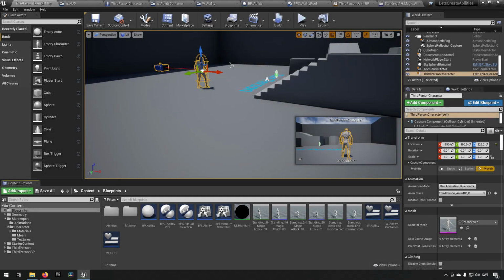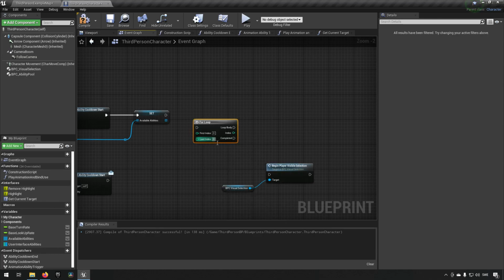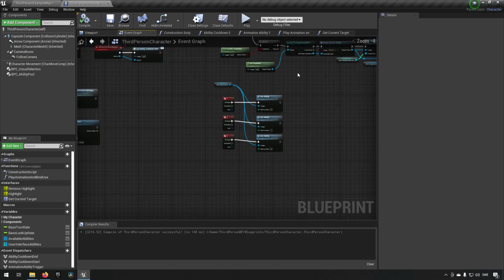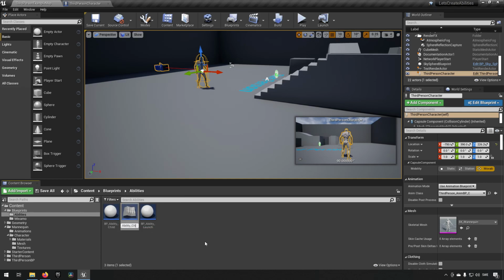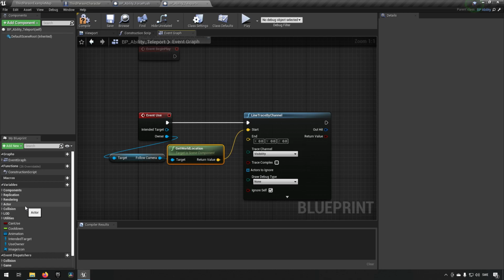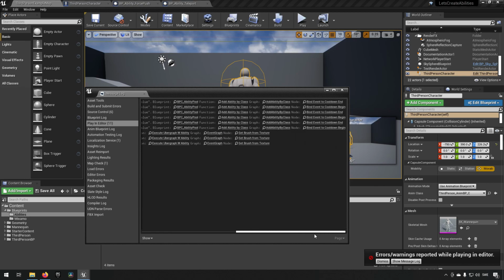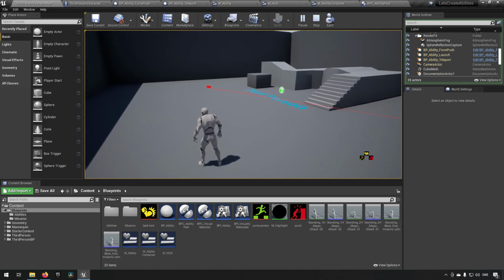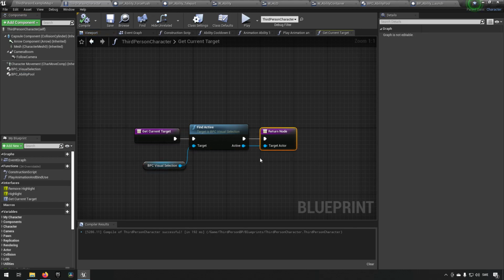Let's create a game system: Multiplayer Abilities, part7 + FREE DOWNLOAD - Unreal Engine 4 + 5